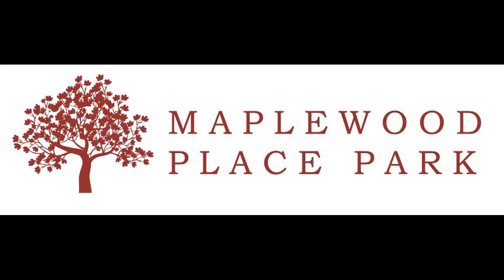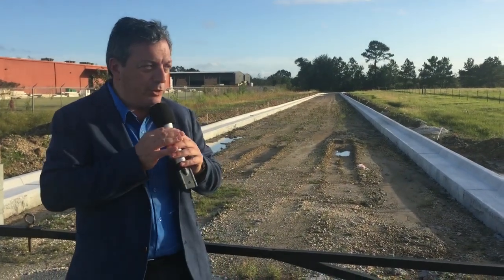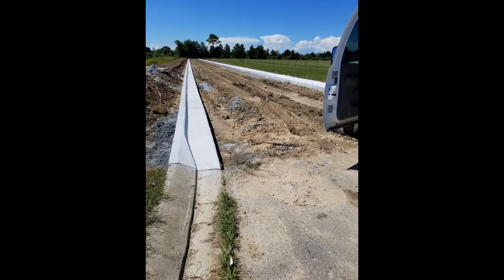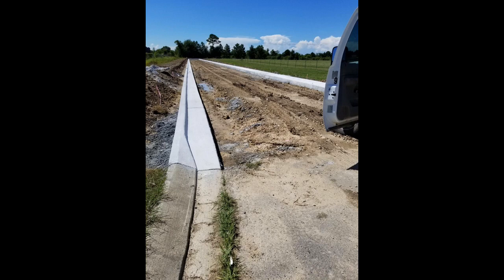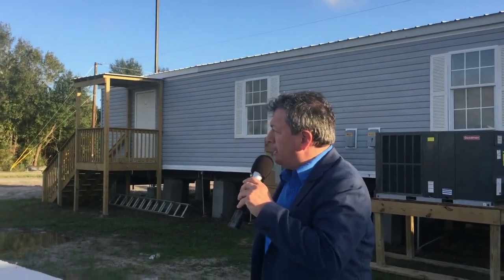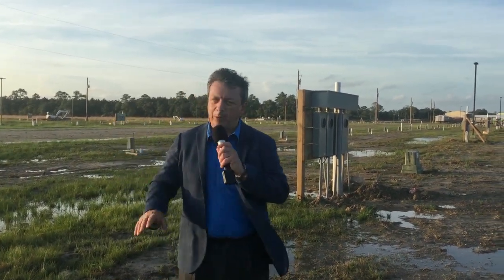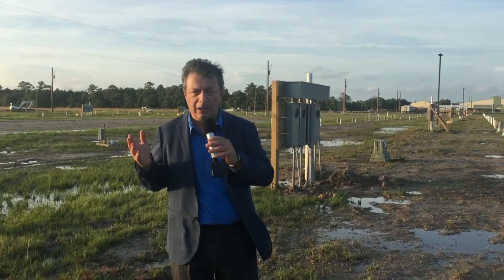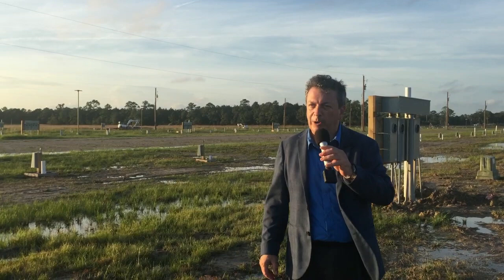Maplewood October 2018 status update